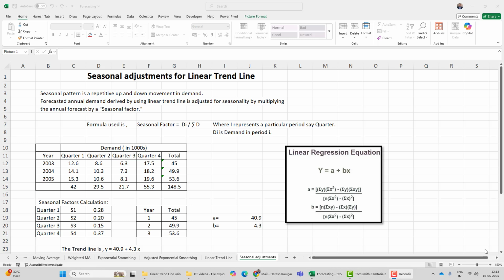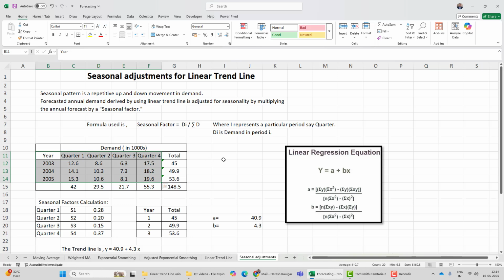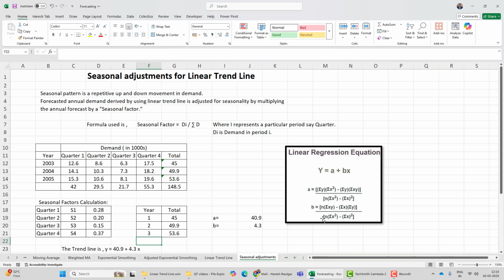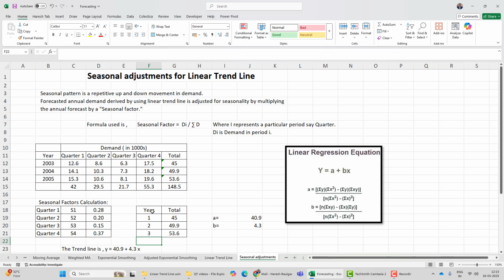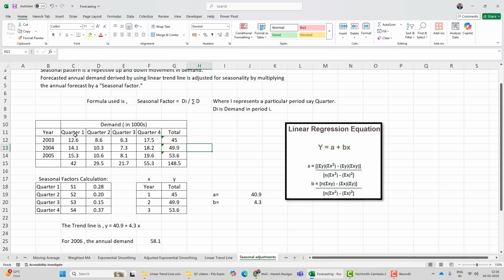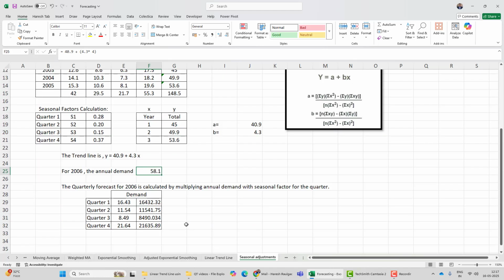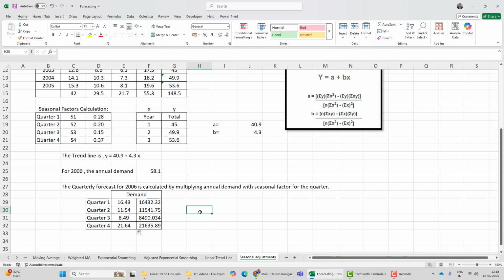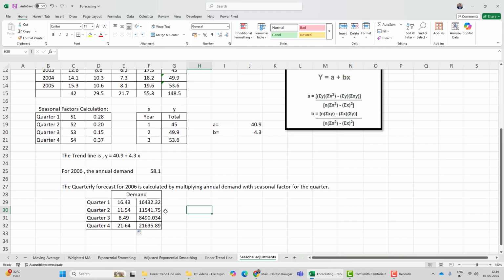Seasonality in Forecasting Quarter wise forecasts